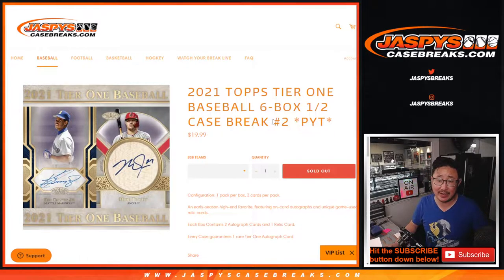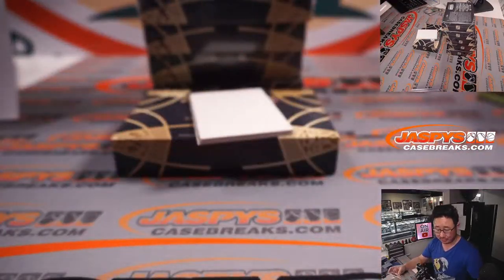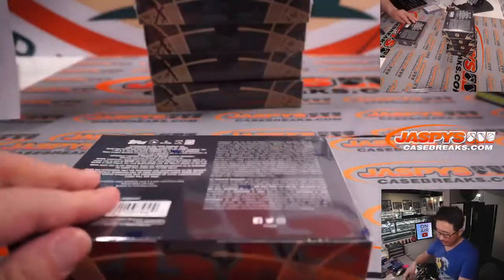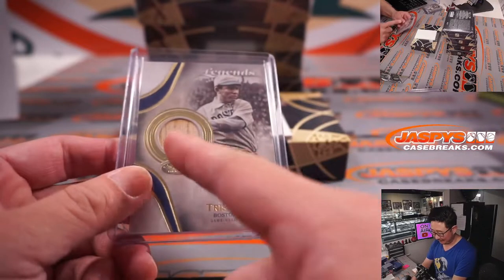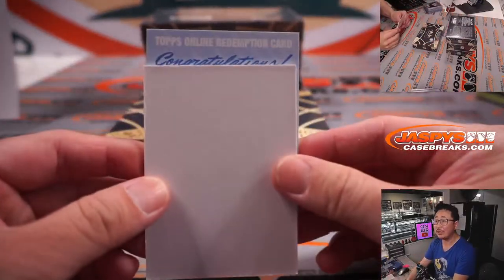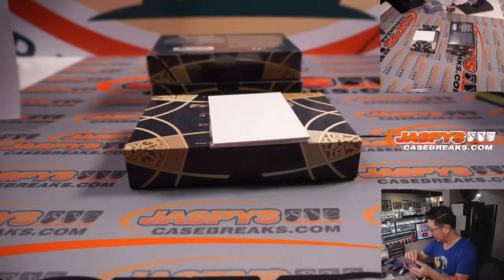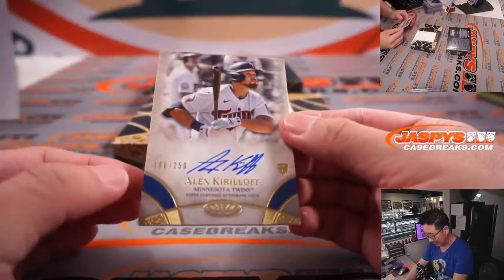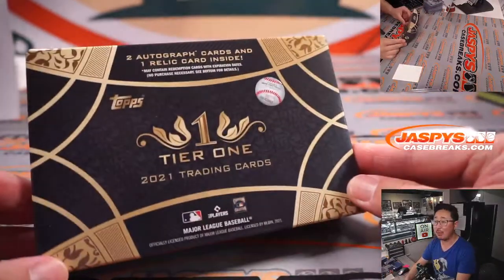Tu, 02.08.22 ~ 2021 TOPPS TIER ONE BASEBALL 6-BOX 1/2 CASE BREAK #2 *PYT*